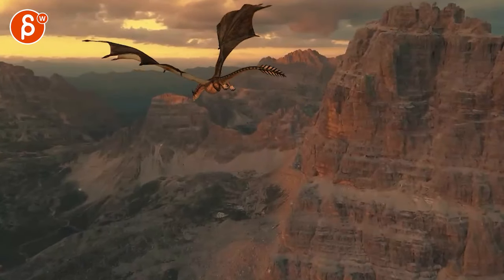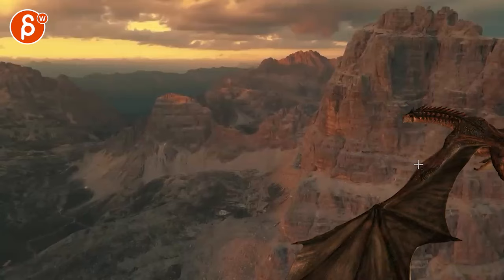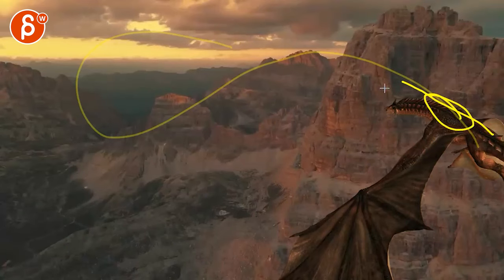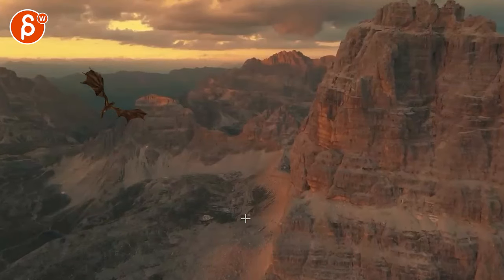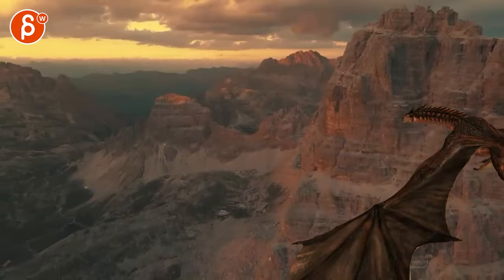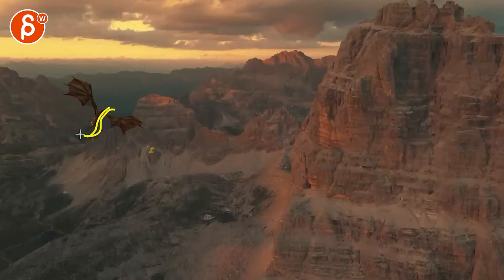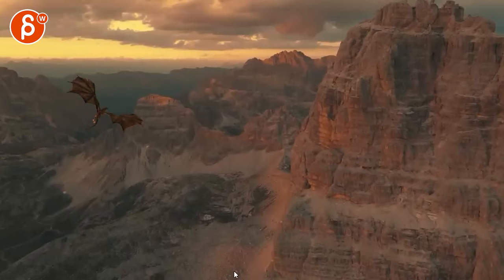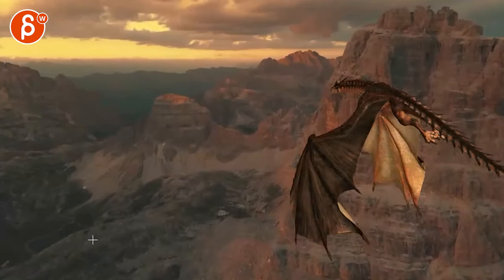Animation Workshop Feedback - Desislav Georgiev 19b (2023)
You're watching a feedback session for the Spungella Animation Workshop. Topics that are covered: body mechanics, creature animation, maya animation, camera animation.